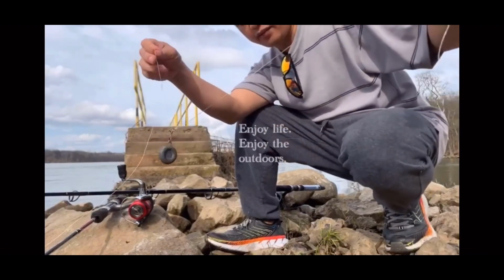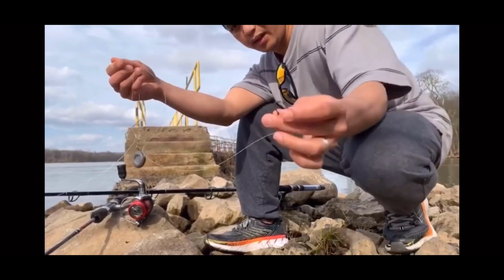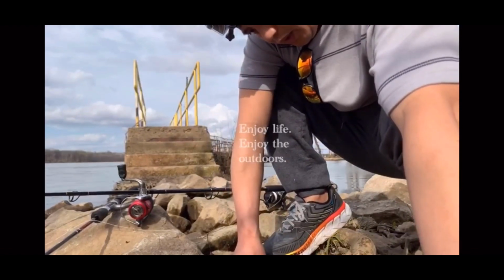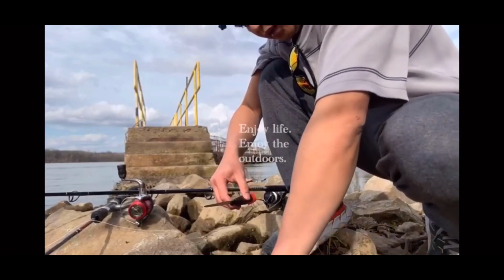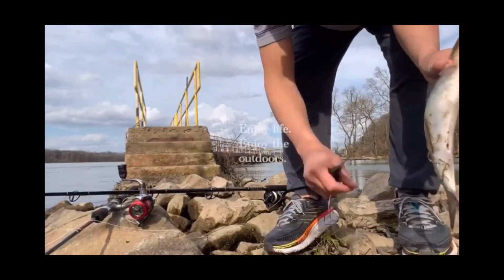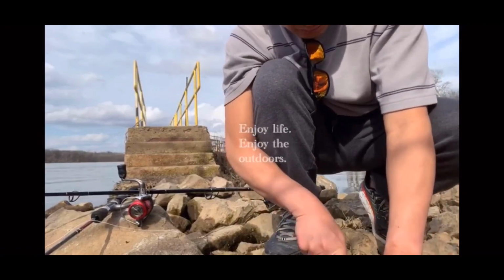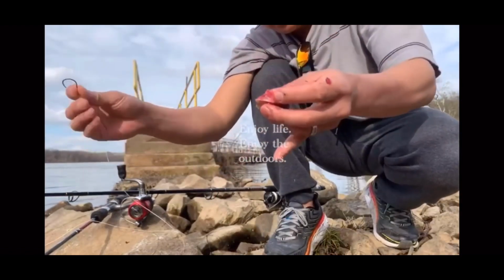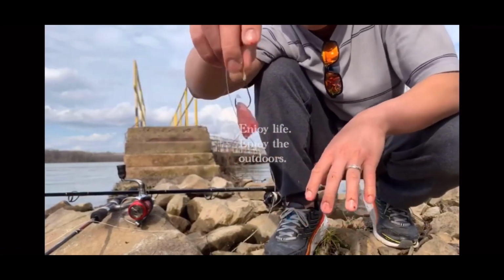Skip jack good bait for catfish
I went fishing atbthe Tennessee river to catch stripers.  I caught a few skip jack and used them as cut bait for catfish. Outdoor fishing.